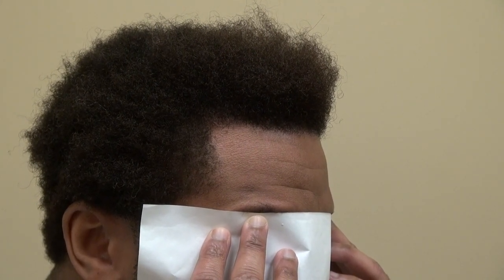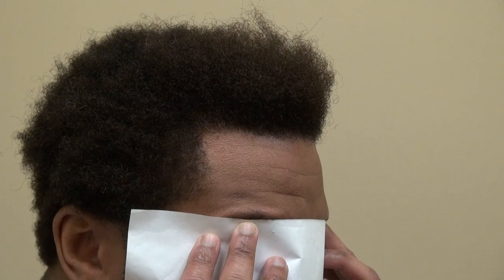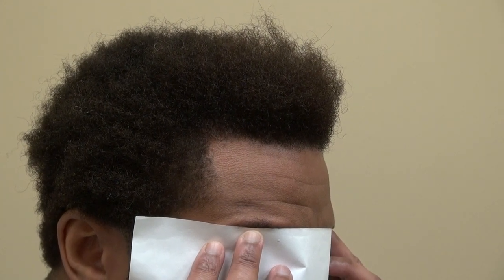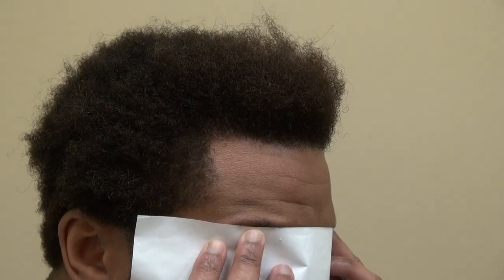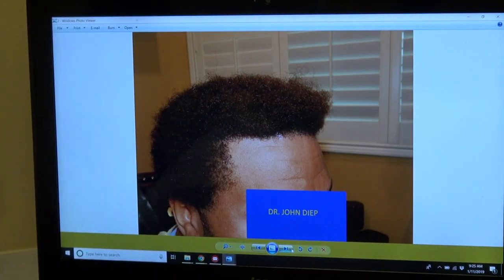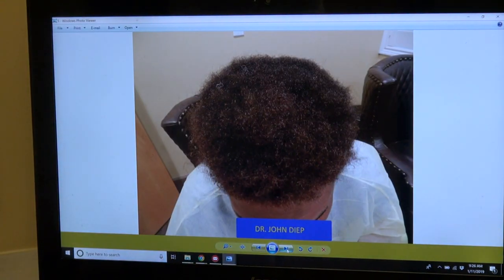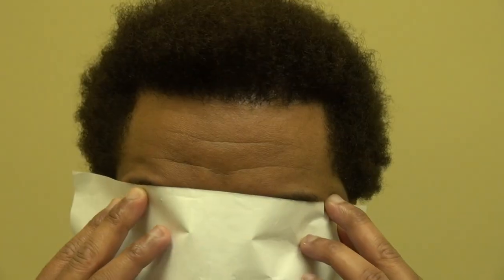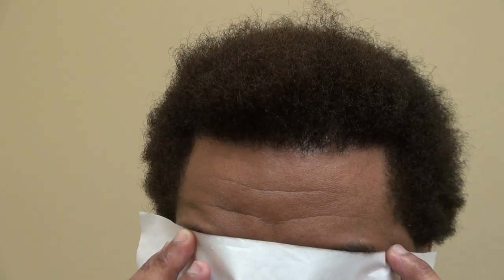Perfect Hairline Lowered Straight Black African Man Bald Hair Loss Surgery Hair Transplant Dr. Diep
Perfect hairline lowered on straight african american hair by Dr Diep at htpp://mhtaclinic.com or , treating bald hair loss with hair transplant surgery. Patient has one year post operation surgery. Pictures shown with previous surgery with different surgeon resulting in poor density, after one hair transplant with Dr. Diep patient had great density results.
Hair transplant on Black African American is more difficult than Caucasian or Asian due to the curly hair and root. Through many years of experience, Dr. Diep has overcome these challenges with some specific modifications to ensure excellent hair result.  The differences are: 1) Unlike Caucasian/white men who tend to have high hair line or Asian men with commonly low hair line, African American can have both medium high and low hair line. 2) The Black’s Zigzag line is smaller in amplitude than the Caucasian’s or Asian’s Zigzag lines, because many Black men like to shave their hairline very straight. 3) Due to the curly nature of Black's hair, the angle placement is not as important as the straight or wavy hair. However, Dr. Diep will still follow the natural hair angle with variation in degree at different locations to ensure natural growth, allowing the patient to comb his/her hair any direction or style that he or she desired. 4) The Black curly hairs & roots can easily be damaged with conventional tools and techniques. Dr. Diep has established special tools and methods to place in the hair grafts with a "Screw In" pattern to ensure healthy transplanting of hair grafts without damaging the bulbs. 5) Less efficient to extract curly black hair than straight hair because of higher chance of damaging the hair bulbs, more so with FUE technique than Strip harvesting method. 6) Thick curly hair will have better coverage than straight thin hair, allowing the individual to transplant less hair with good coverage. 7) Due to the medium to dark skin, the post op redness rarely noticeable. However, if the redness does occur, it will disappear faster than the pale white "Histamine positive" skin.
 Again, hair transplant on Black African American man is very delicate and unique. The fragile curly roots can easily be damaged if handled incorrectly by inexperienced hands, which may lead to poor growth. Dr. Diep has performed many hair transplant procedures on Black men with excellent results. Many patients of African descent from around the United States and different countries have sought out Dr. Diep for their hair restoration. In choosing a hair surgeon, one must consider many factors: 1)a hair surgeon specializing Black African hair transplant & hairline, 2) how much experience in FUE & URFUT & black curly hair restoration, 3) Artistry of curly black hairline & hair restoration 4) How natural his results are? 5) Overall care for the patients and 6) How passionate and dedication to his or her line artistic work.